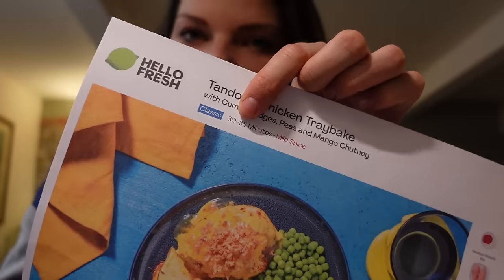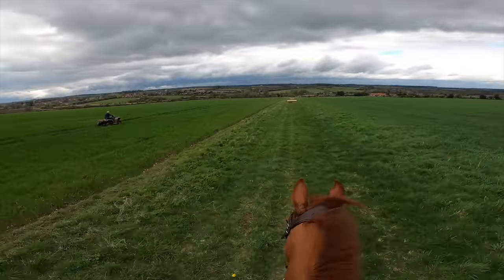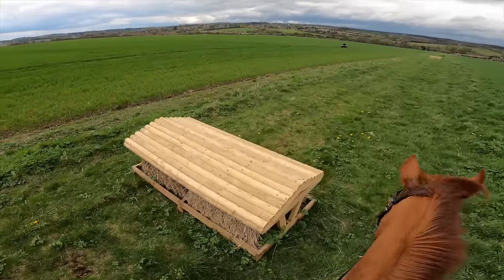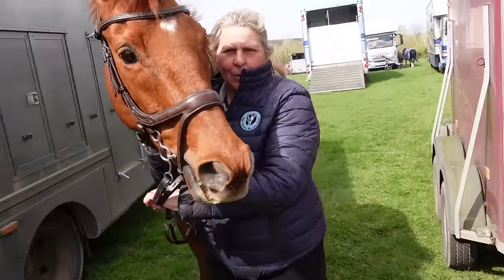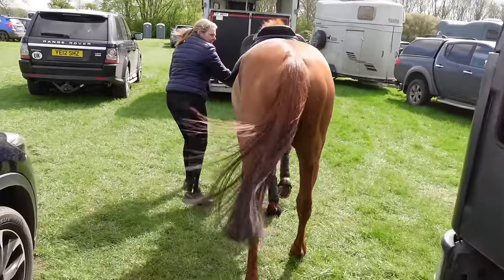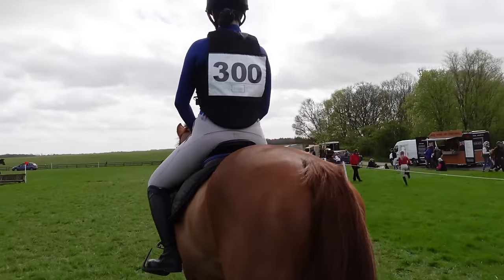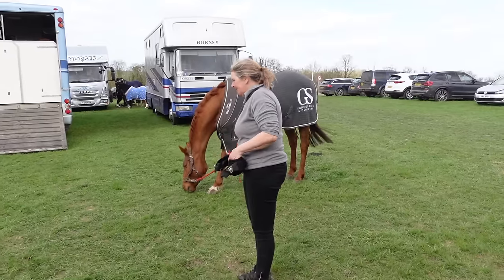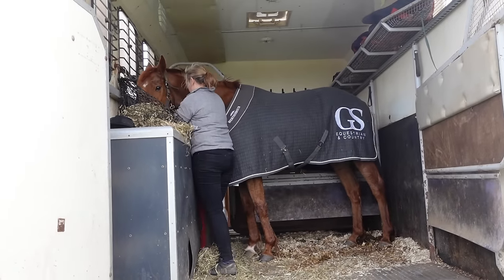LEARNING HOW TO CANTER MY EX RACE HORSE CROSS COUNTRY 🤯 GoPro & Event Vlog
Since our last competition at Blackwater Farm 80cm ODE if you want to watch ⭐️) it was clear we needed to find a way to get Ember to cruise round the cross country course... not like a racehorse! Watch as my plan unfolds throughout last week, with help from Justine and her husband Charlie. I hope you enjoy this vlog 💙

This offer entitles you to 60% off your first box, and 20% off your next eight boxes when ordered in consecutive weeks during your first two months as a HelloFresh customer. One voucher per customer and household. Must be 18 or over. Once redeemed you will be signed up to a flexible rolling weekly subscription. Valid for UK residents only (including Jersey, Guernsey & Isle of Man), excluding Scottish Highlands and Islands.